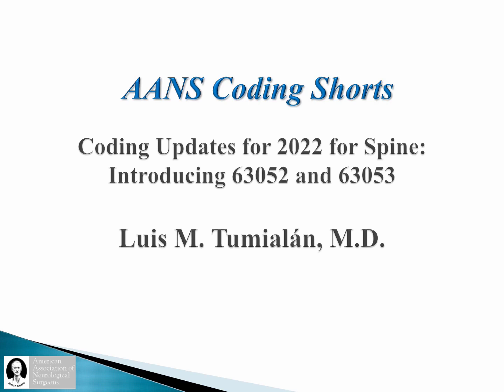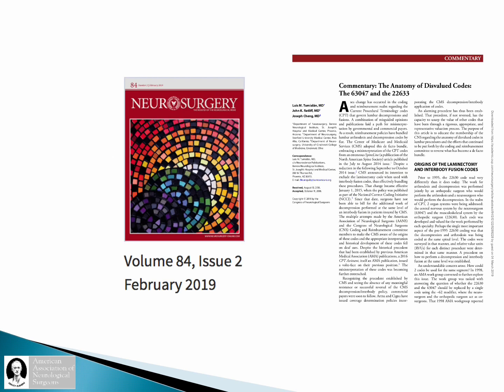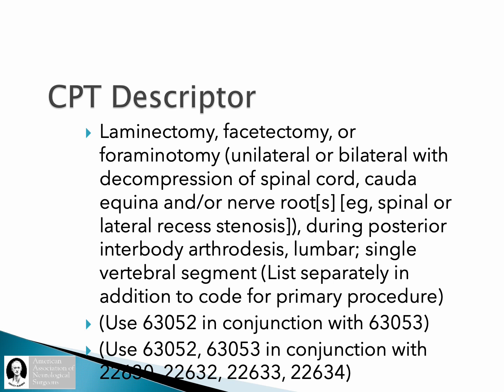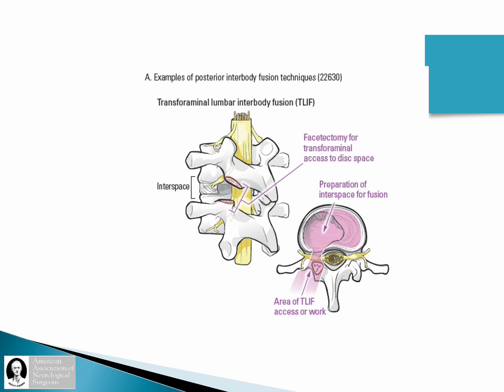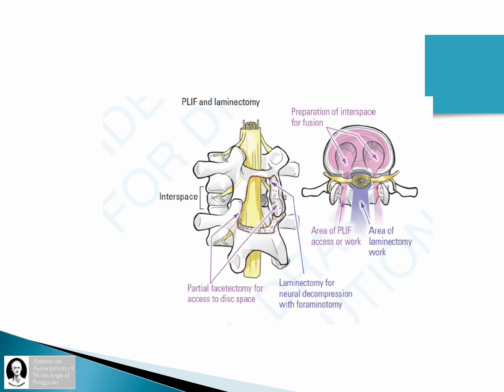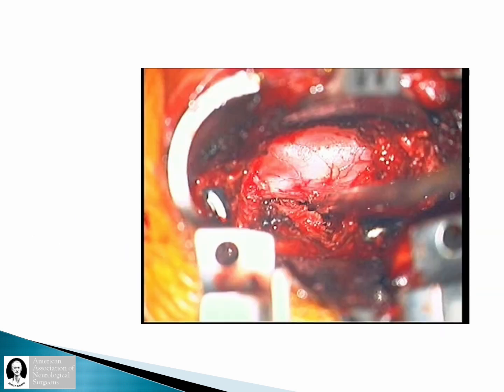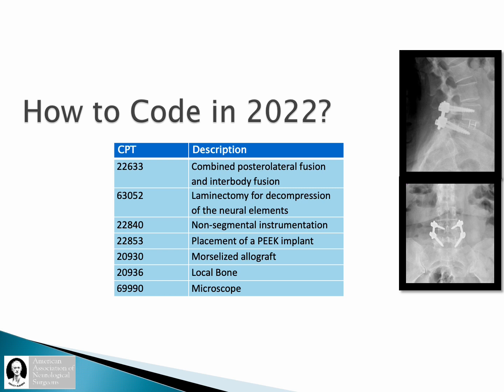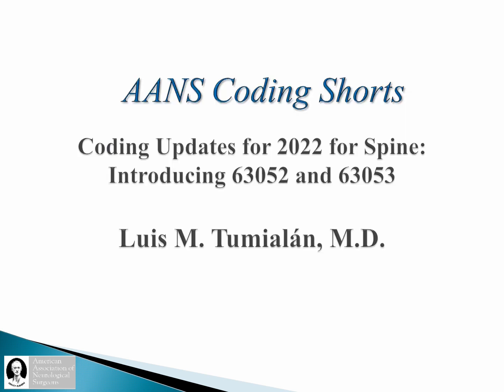AANS Coding Shorts: Introduction of the 63052 and 63053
Presented by Luis M. Tumialán, MD, FAANS, this brief video highlights the methods used for coding a neurosurgical procedure. The video also serves as an example of the content offered in AANS coding products and resources.

Check back soon for additional AANS Coding Shorts.